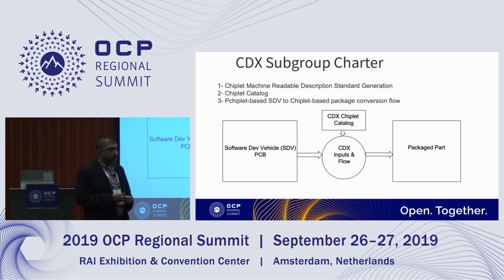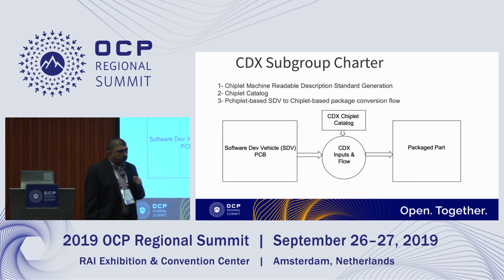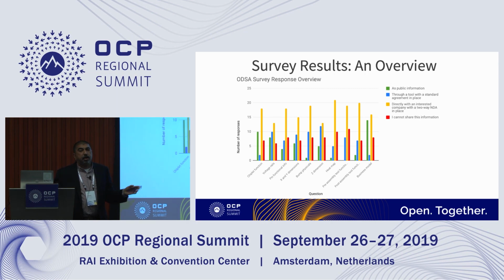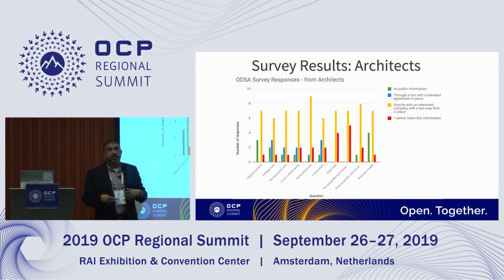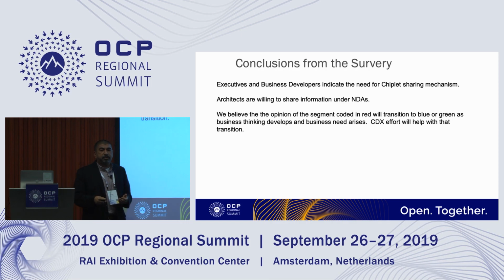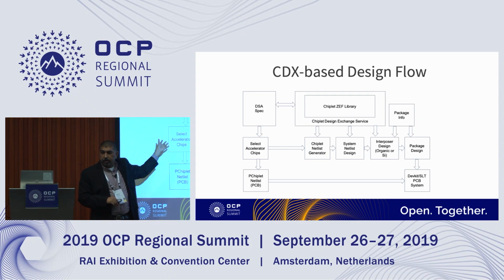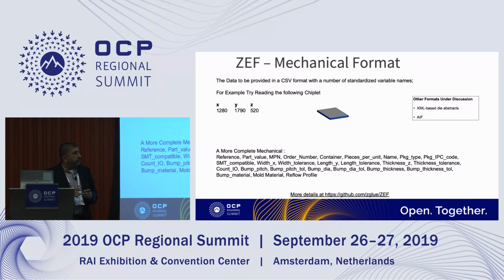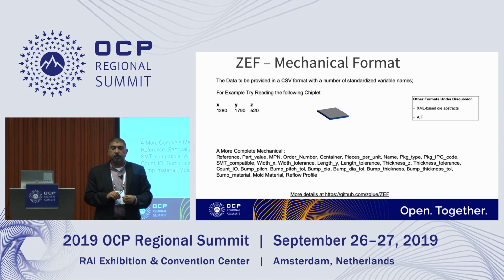OCPREG19 - The Chiplet Design Exchange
Speakers: Jawad Nasrullah
EW: ODSA
Machine-readable chiplet data exchange is the key for design automation, especially for modular designs. Chiplets need to be described in terms of their physical and electrical characteristics at the very least but more importantly the key architectural description can help with design planning. There are business challenges for smooth data sharing, IP protection, and information control and a standard will help in the creation of the ecosystem. Based on zGlue Chiplet Exchange Format (ZEF), we are surveying and specifying standard practices and formats of Chiplet Data Exchange (CDX).